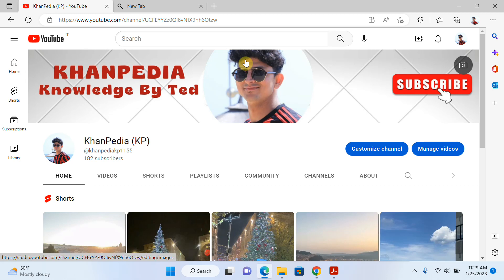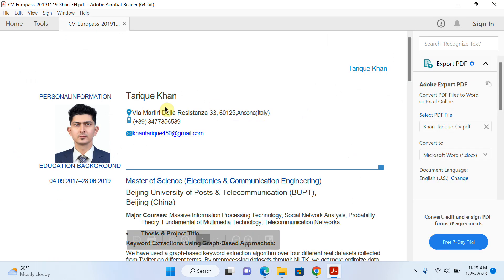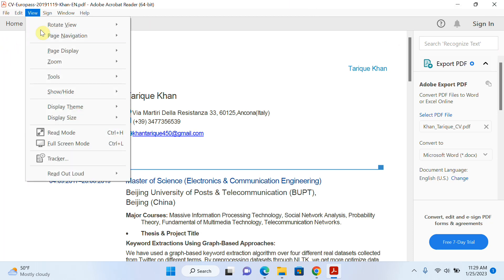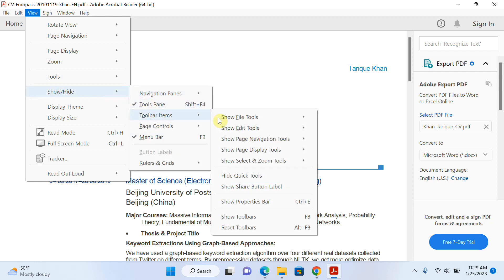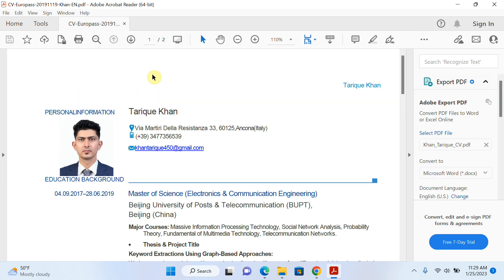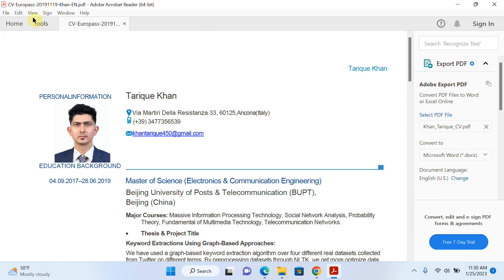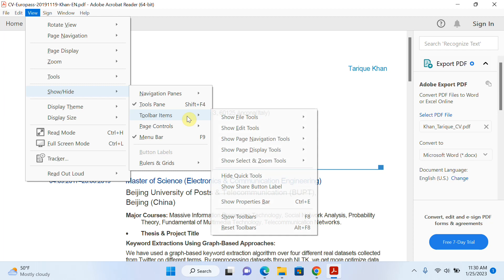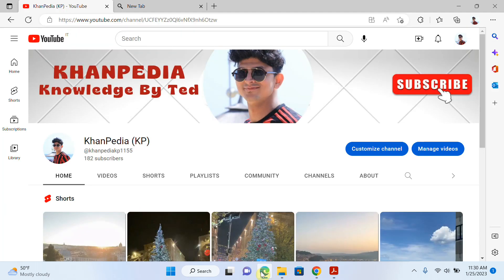How to Show or Hide PDF Toolbars in Adobe Acrobat Reader | Fix Missing Toolbars in Adobe Reader.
Hello and welcome to the KhanPedia (KP) YouTube channel!

In this step-by-step tutorial, I will show you how to show or hide PDF toolbars in Adobe Acrobat Reader and also how to fix missing toolbars in Adobe Reader. This guide will help you easily navigate and customize your toolbar options to improve your PDF viewing experience.

Your support motivates me to create more useful content like this! My goal is to save you time with simple tutorials so you can focus on what matters most to you.

What you’ll learn in this video:
How to show or hide toolbars in Adobe Acrobat Reader.
Fixing missing toolbars in Adobe Reader.
Customizing toolbar options to improve productivity while working with PDFs.

how to show toolbars in Adobe Acrobat Reader
how to hide toolbars in Adobe Acrobat
fix missing toolbars in Adobe Reader
how to rotate PDF in Adobe Acrobat
how to rotate PDF pages in Adobe Reader
customize toolbars in Adobe Acrobat DC
missing toolbar fix Adobe Reader
Adobe Reader toolbar guide
toolbar customization Adobe Acrobat
PDF toolbar troubleshooting

Your support helps me continue creating helpful content to save you time and improve your productivity!

Don’t forget to check out our additional resources and helpful contacts included at the end of the video.

Thanks